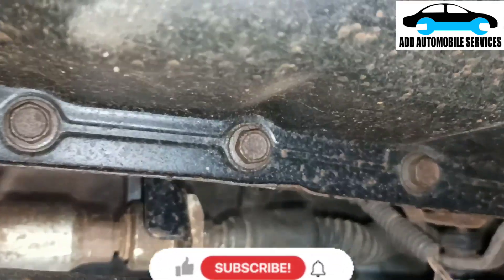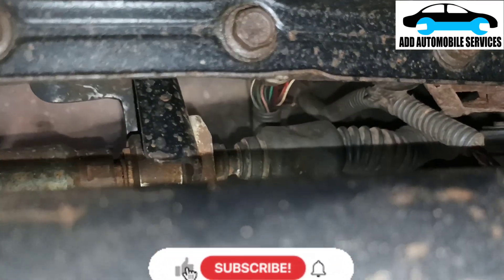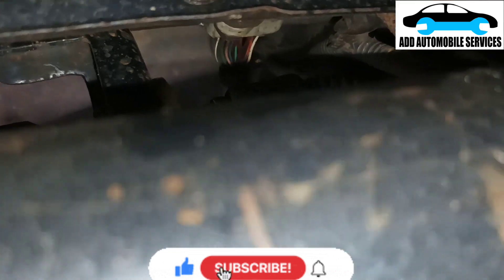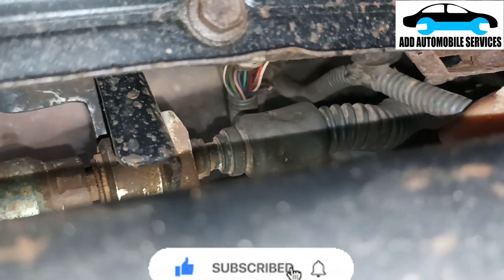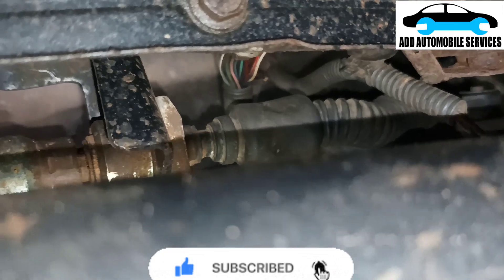An advance Scantool makes work easier (P0974 Shift Solenoid 'A' Control Circuit High)